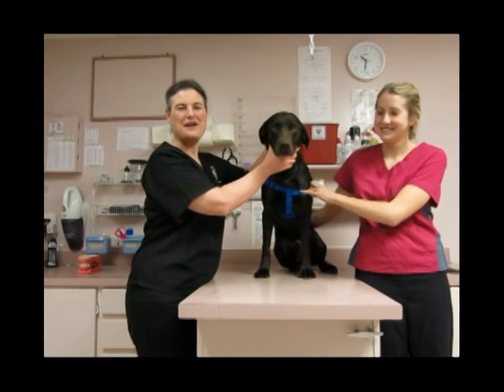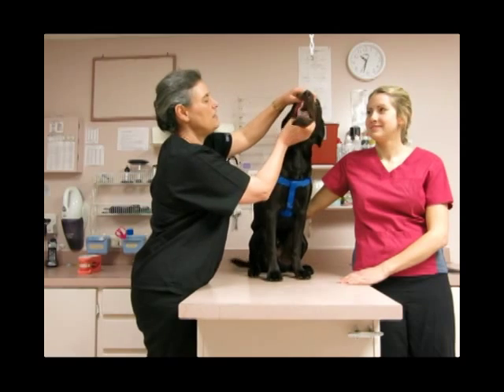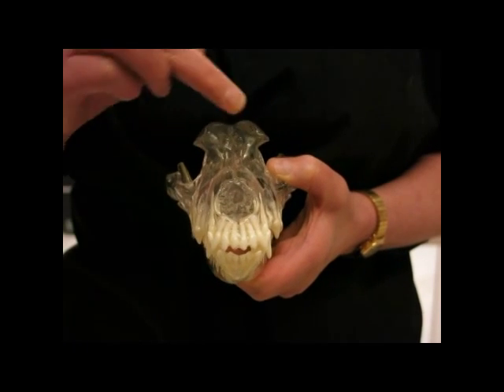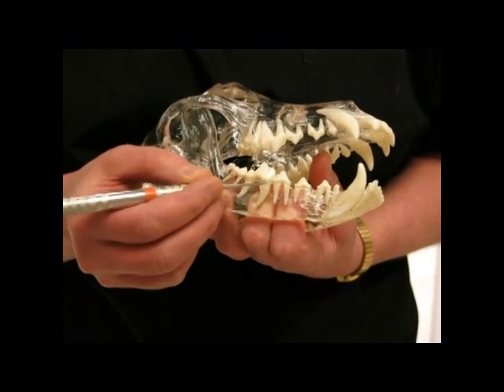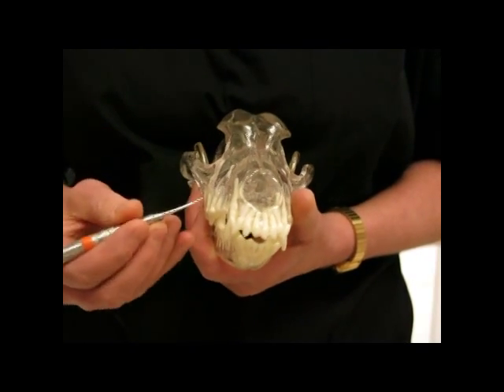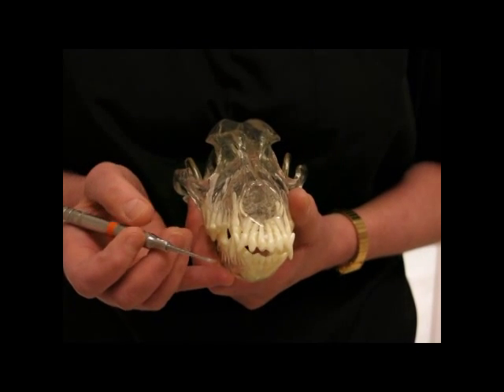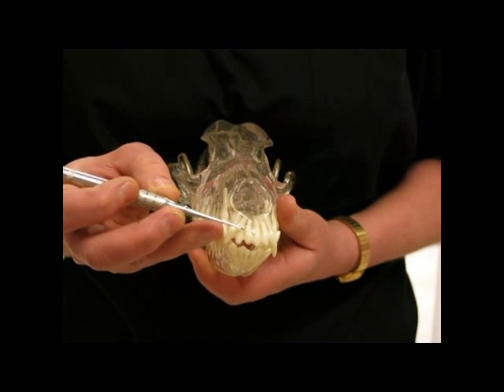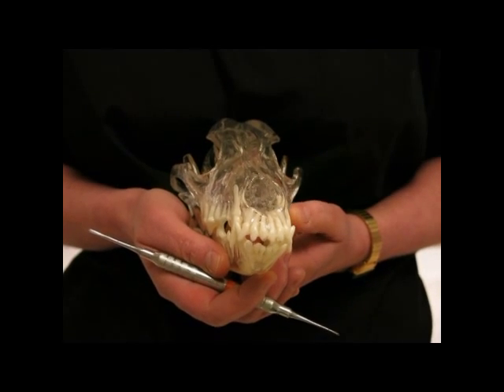Dentistry For Pet Owners 101: Anatomy of the Dog's Mouth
Do you know what you are looking at in your dog's mouth? In this video pet owners are shown the teeth of an adult dog's mouth by veterinary dental specialist, Jo Banyard: what their names are, what their function is, how many there are and what to watch for .